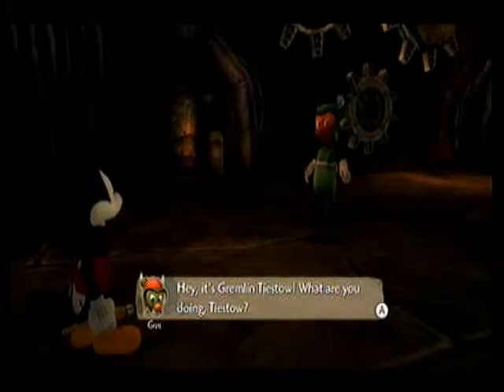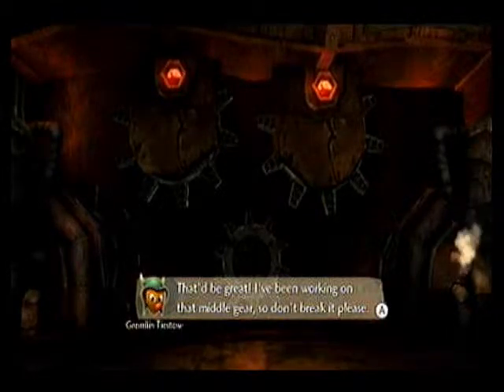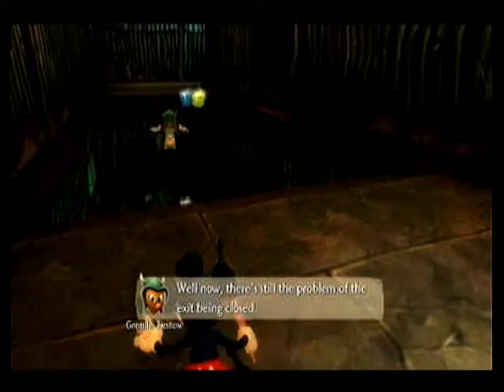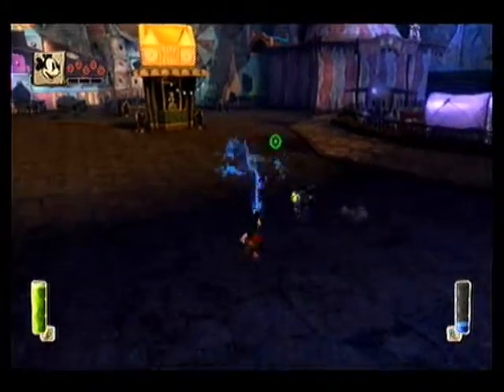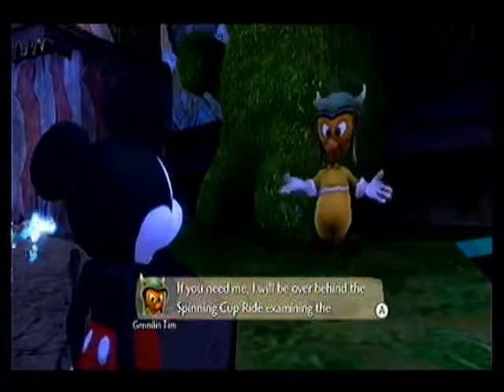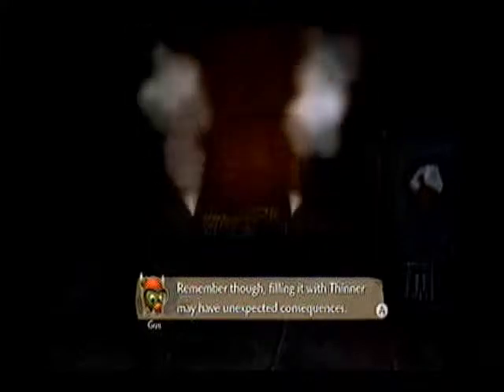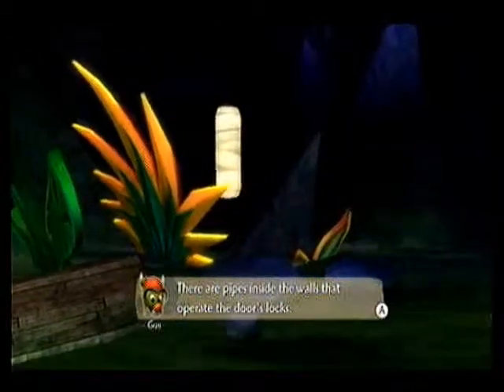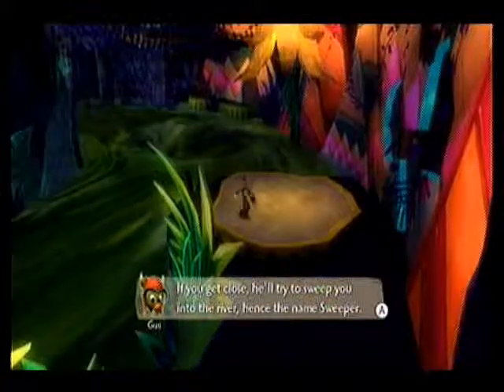Epic Mickey - Episode 2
We enter the scariest ride ever, It's a Small World!